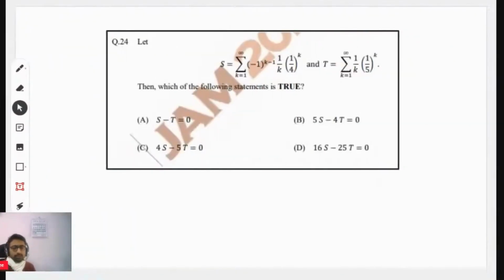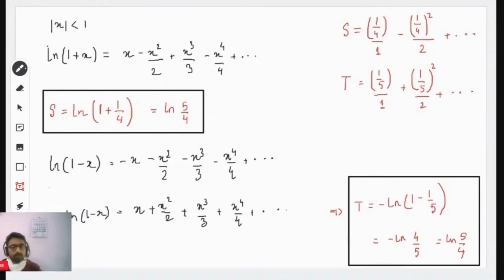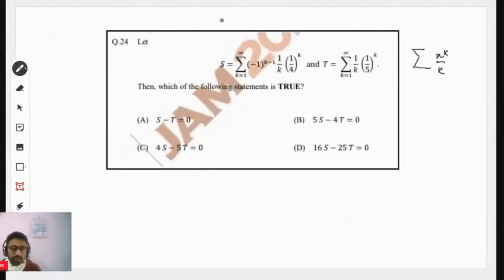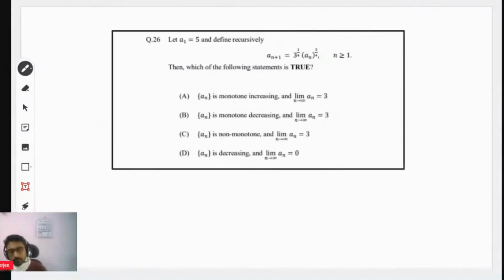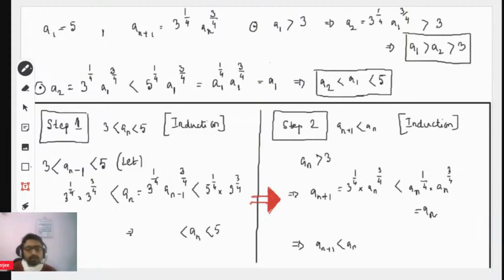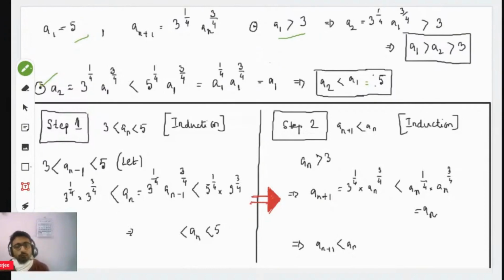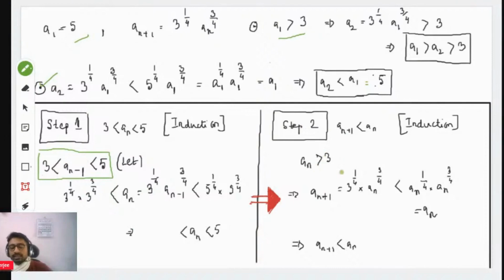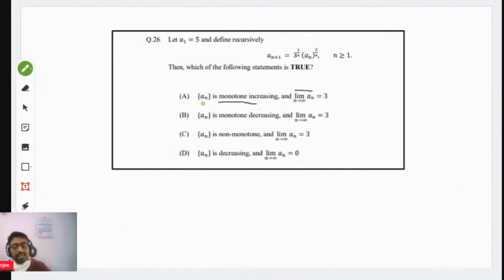IIT JAM MS 2021 | Problem 24 & 26 | Sequence and Series | Cheenta